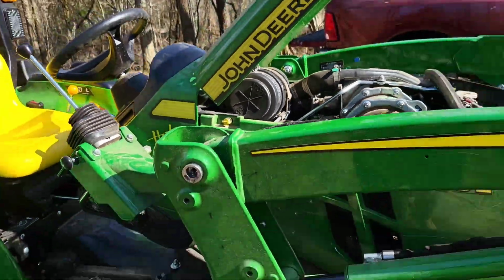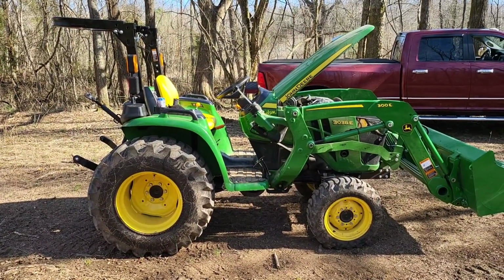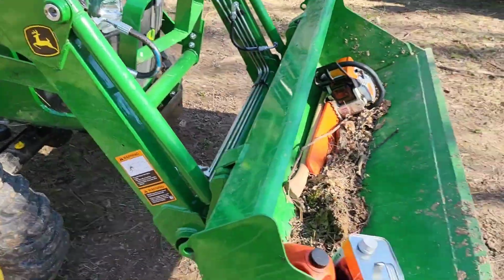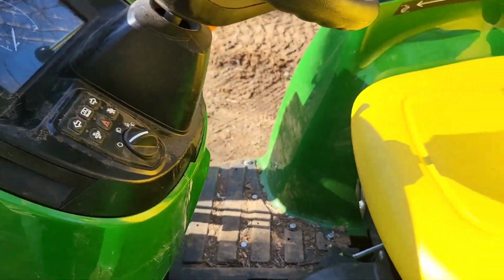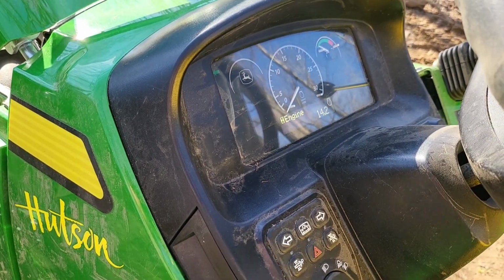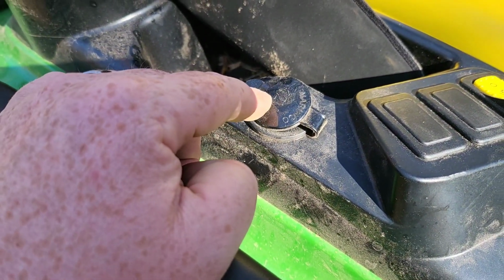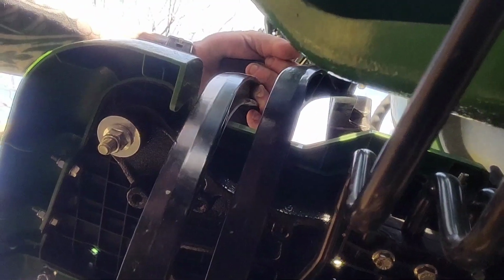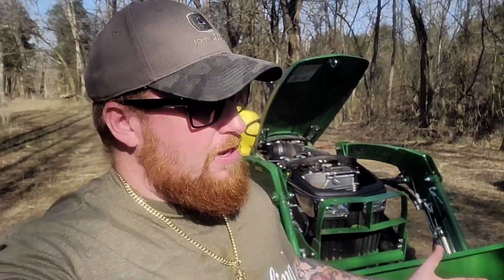2022 John Deere 3038E Review.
We recently bought 40 acres of heavily wooded property. Our goal is to turn it into a weekend getaway.
Here's why I chose this John Deere tractor over a track loader or excavator.